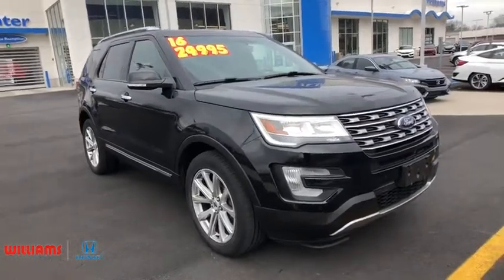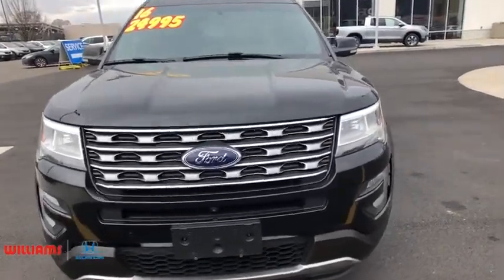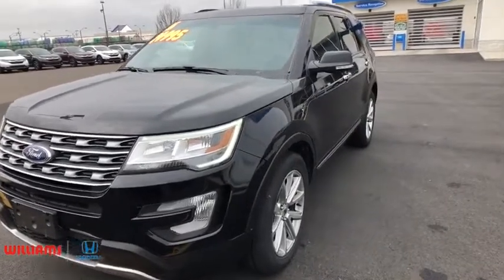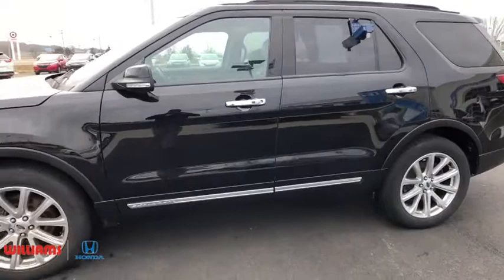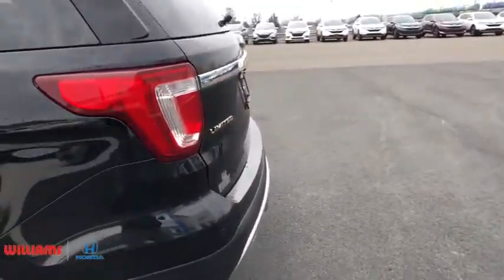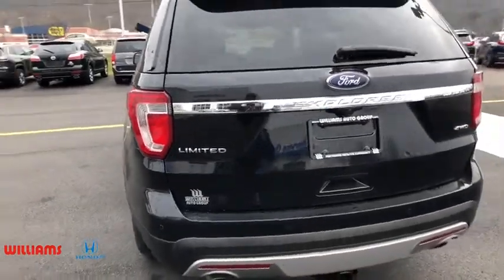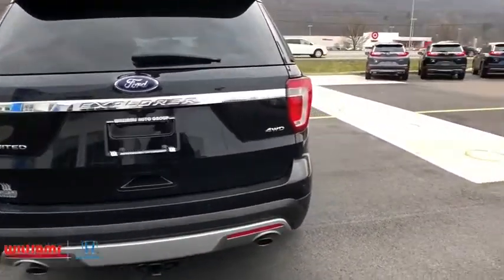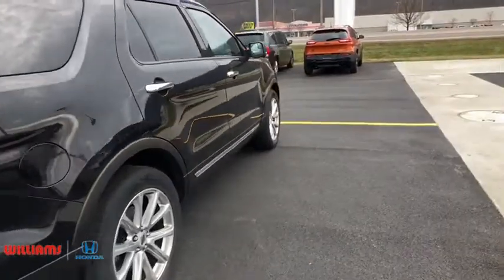2016 Ford Explorer Elmira, Corning, Watkins Glen, Bath, Ithaca, NY HT9154A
Used 2016 Ford Explorer available in Elmira, New York at Williams Honda. Servicing the Corning, Watkins Glen, Bath, Ithaca, NY area.

Williams Honda
945 County Road 64

This 2016 Ford Explorer Limited in features: AWD 6-Speed Automatic with Select-Shift 3.5L 6-Cylinder SMPI DOHCAwards:* 2016 KBB.com Best Buy Awards Finalist * 2016 KBB.com 5-Year Cost to Own Awards * 2016 KBB.com Brand Image AwardsReviews:* High-tech features are plentiful and easy to use; cargo space is generous, even behind the third row; turbocharged V6 engine delivers plentiful power; quiet and comfortable on the highway. Source: EdmundsRemember, for the best deals you can get, shop WilliamsHonda.net.